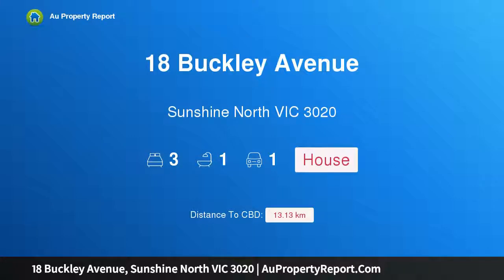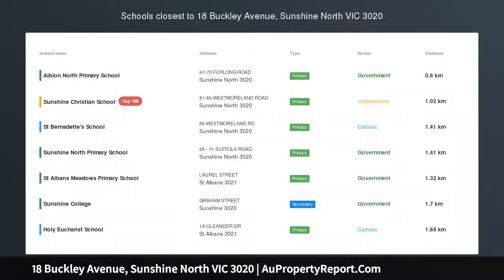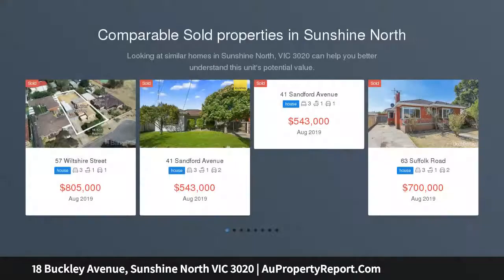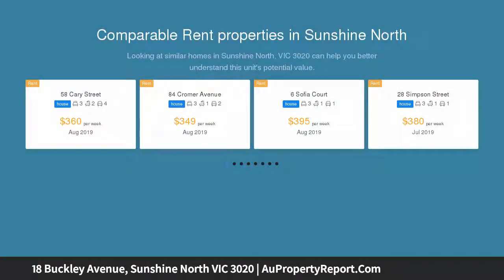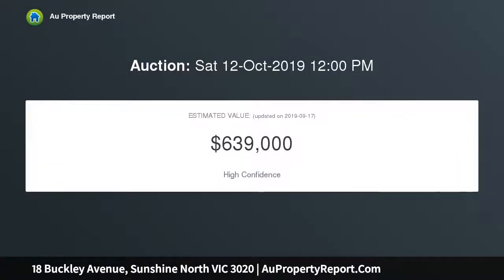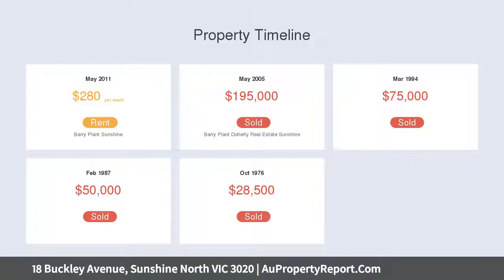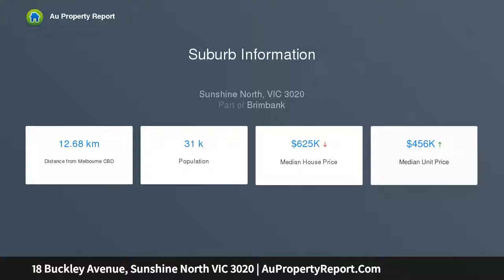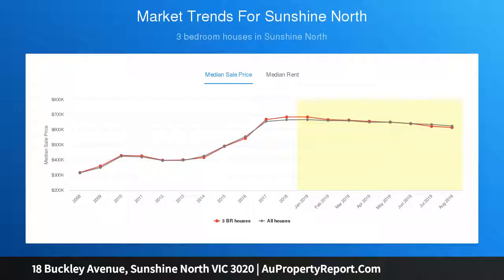18 Buckley Avenue, Sunshine North VIC 3020 | AuPropertyReport.Com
18 Buckley Avenue, Sunshine North VIC 3020
Property Type: house
Bedrooms: 3
Bathrooms: 3
Car Space: 1
Love at first sight.